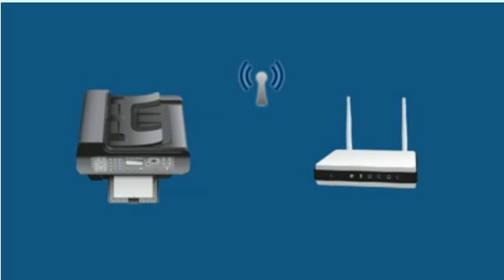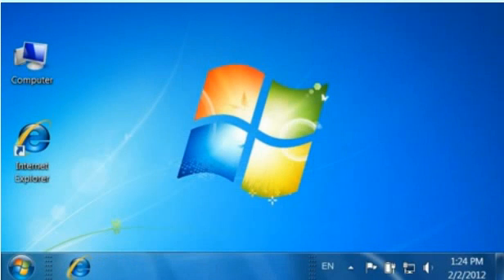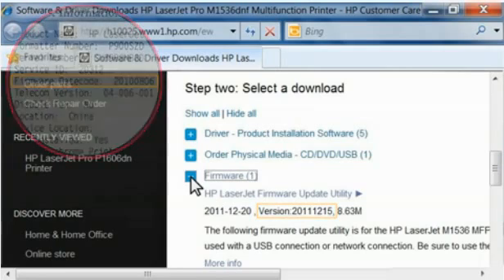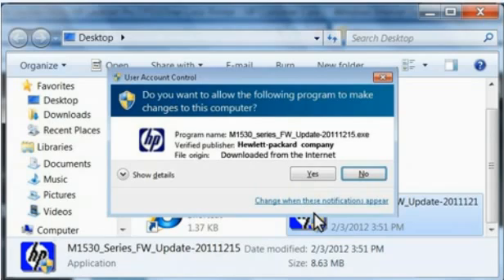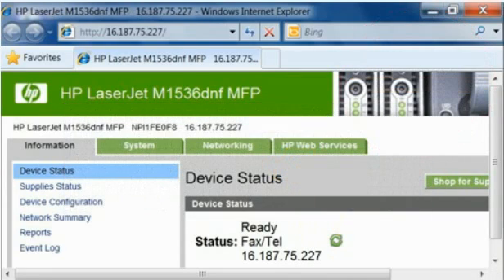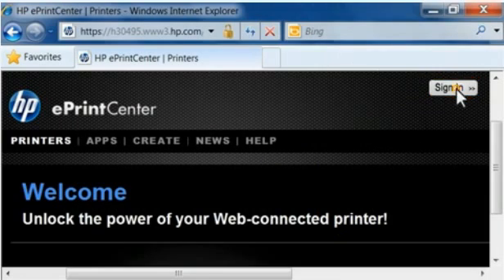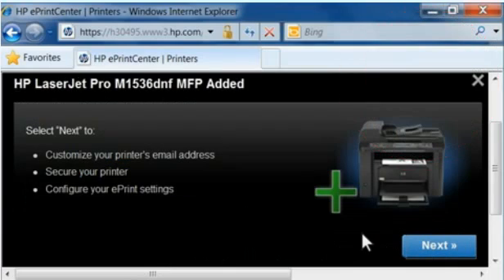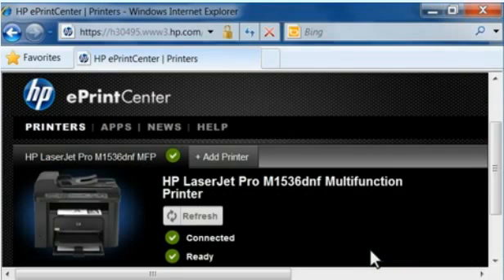netsysmx® ~ Getting Started with ePrint Models HP LaserJet